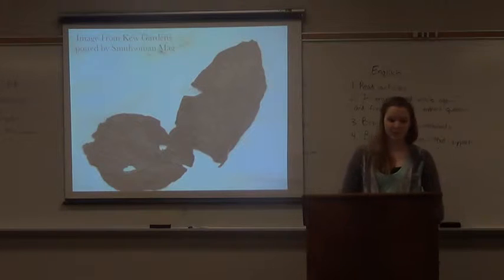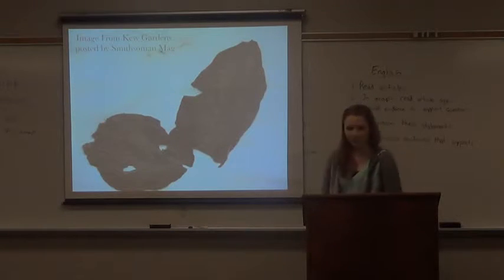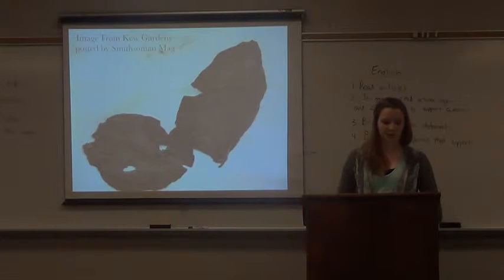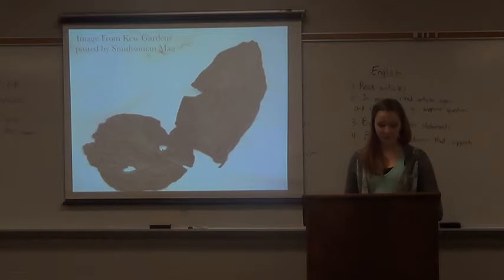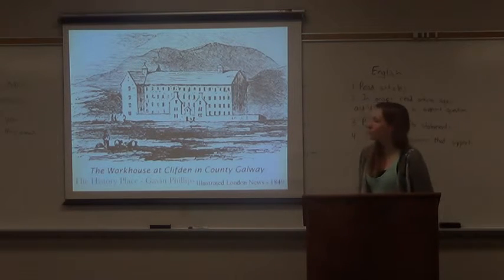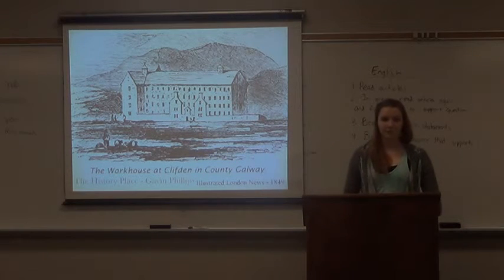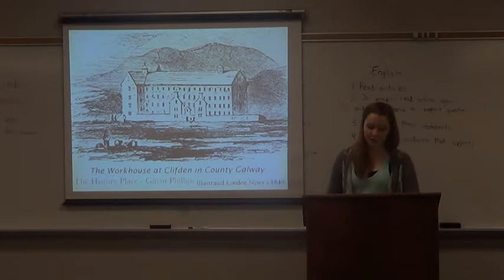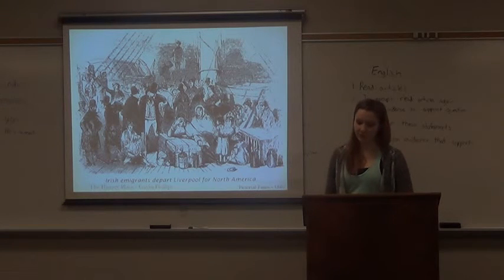Informative Speech - Irish Potato Famine - Alyssa Carlson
HCC Public Speaking JO Stropes Informative Speech Irish Potato Famine